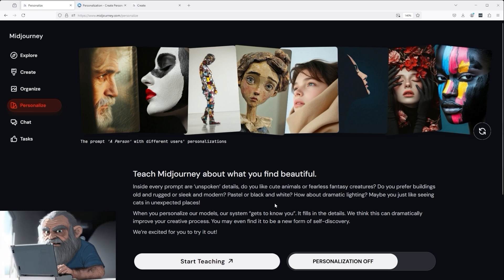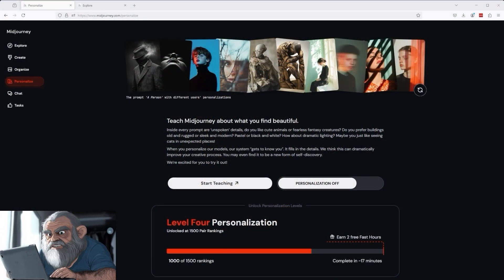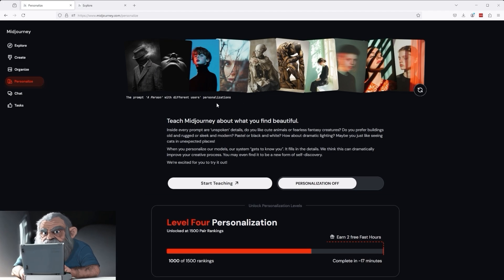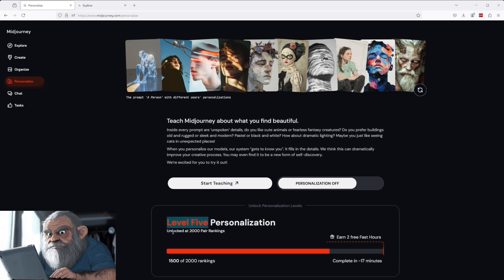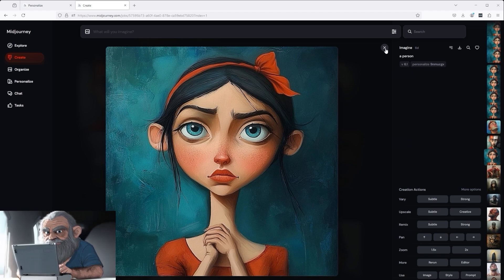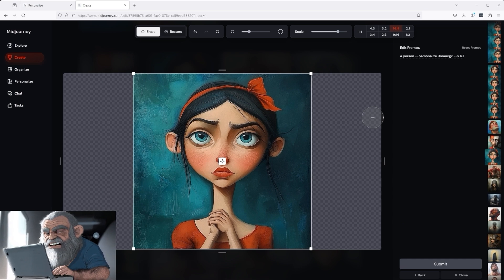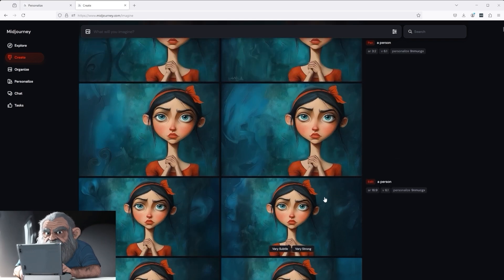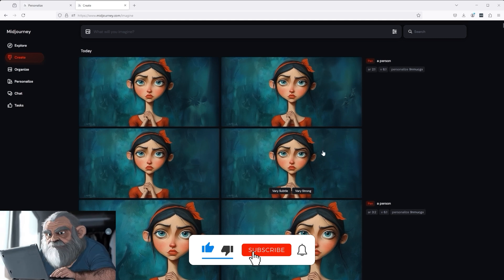Midjourney - Personalization Level Four + Editor: Image Creation Flaw.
The art of “self-discovery”.
The journey of personalization continues: from level 3 to level 4. I have to admit, the images I am already seeing are very impressive. The opening sequence (a woman in a red dress against a blue background) is exactly to my taste. You can see in the short animation loop (created via Kling.ai) that you can edit images created in this way in a very unusual way. Then it's not just “Personalized”, but “Personalized - Next Level”. Try out the code for yourself. It is: --personalize 9nmucgx

How is the code integrated into the prompt?
A yellow House --ar 16:9 --v 6.1 --q 2 --personalize [XXXXXX]

Did you know: If you want to change the aspect ratio in the internal editor, this can lead to image errors. I will show you a simple workaround to avoid this.

I look forward to your “Like” and/or a subscription.
You are welcome to recommend this channel. Thank you very much

III. The most important parameters:
Stylization - “The style”: Influences the artistic interpretation of the image creation.
--stylize [0-1000]

Weirdness - “The weirdness”: Influences the unusualness of the image creation.
--Weird [0-3000]

Variety - “The diversity”: Brings different approaches to image creation.
--chaos [0-100]

Aspect Ratio - “The aspect ratio”: Allows you to change the ratio of width to height.
--ar [e.g. 16:9, 2:3, etc.].

Negative Prompting - “The topic exclusion”: Allows you to suppress certain terms when prompting.
--no [e.g. red, dog, etc.]

PS: You may have noticed that my voice sounds different than in previous videos. I'm now using the voiceover artist “Max - YouTube Professional” from ElevenLabs.io